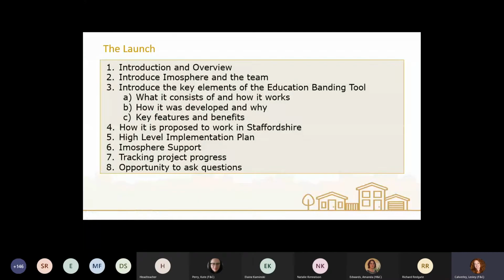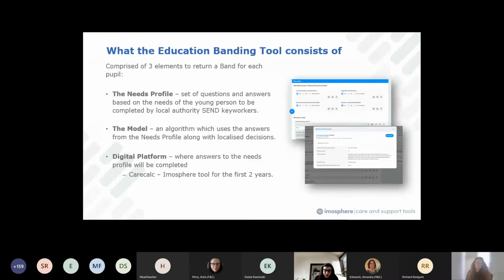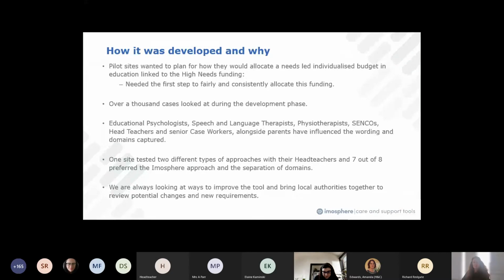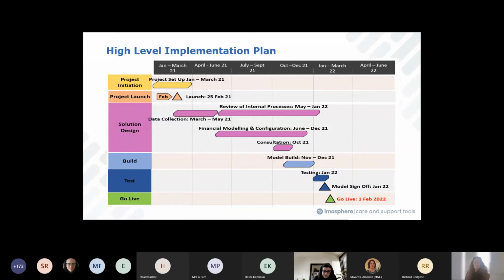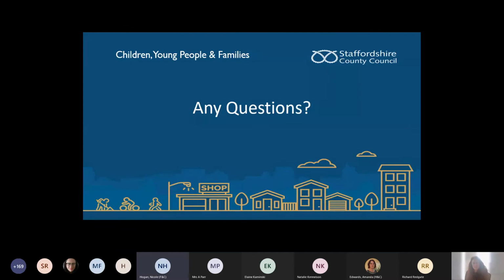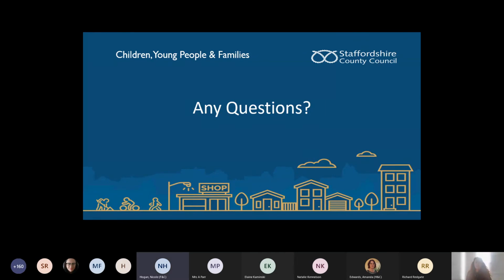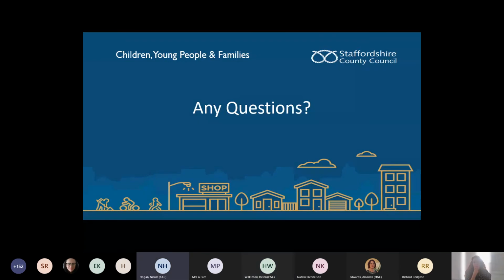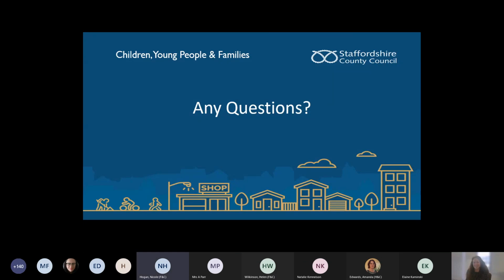Staffordshire Education Banding Tool Launch Event 2